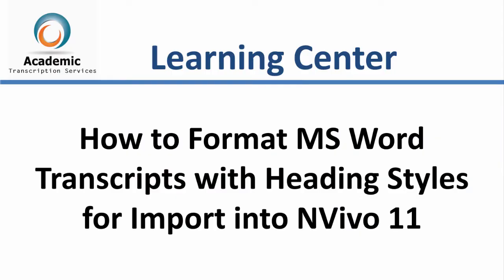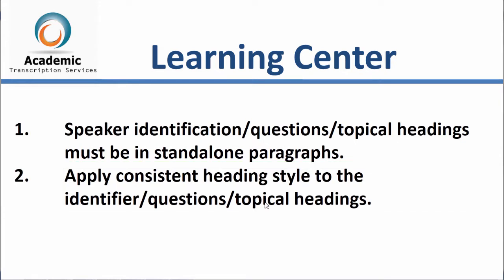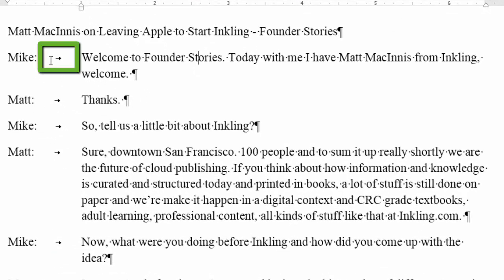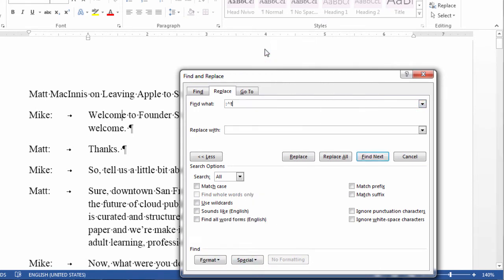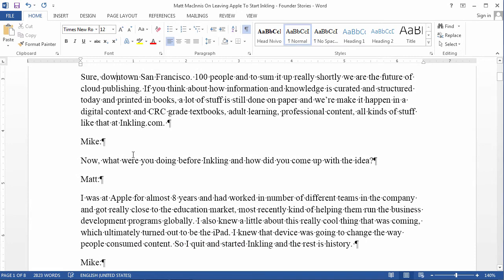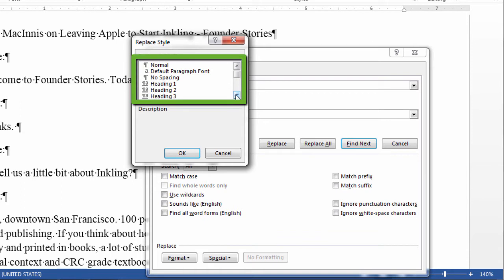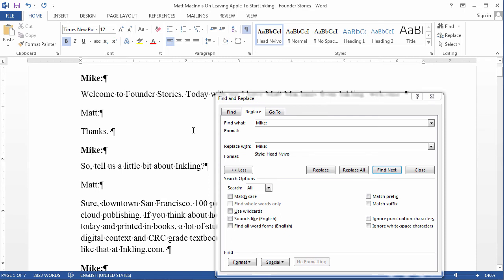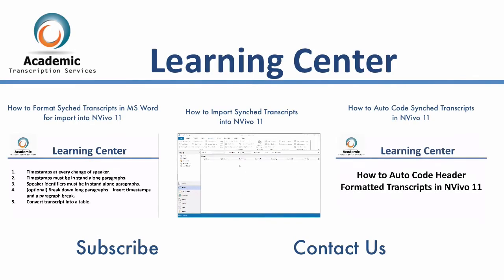How to Format MS Word Transcripts with Heading Styles for Import into NVivo 11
For more information on our Nvivo transcription services visit our